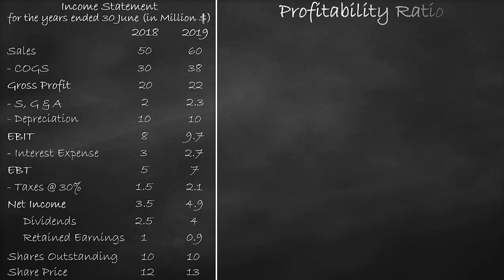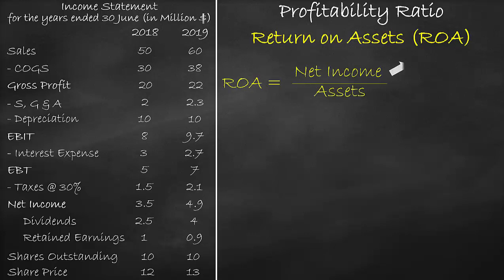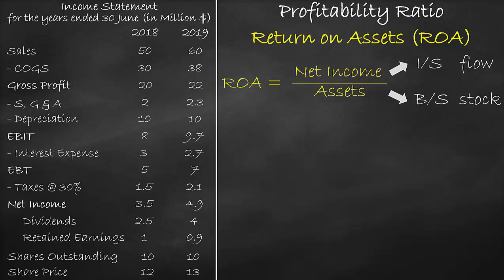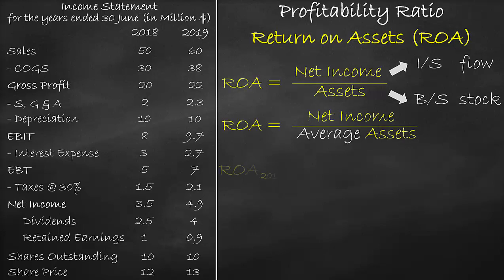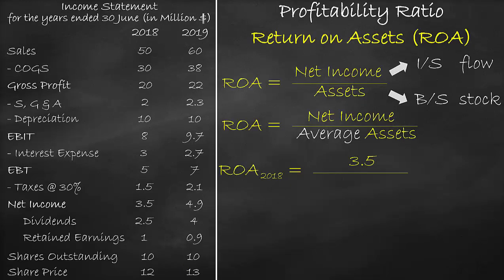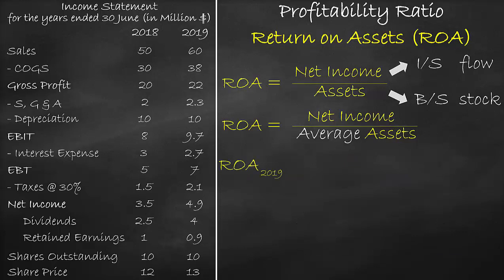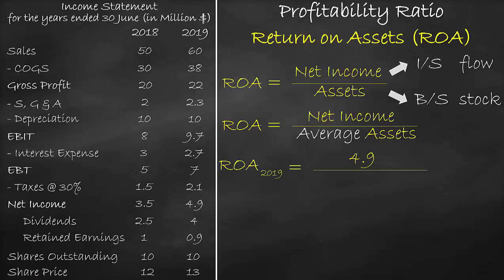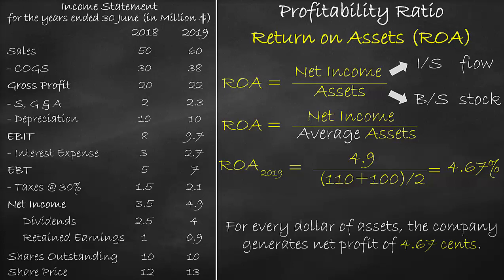Profitability Ratio - Return on Assets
This video explains the return on assets ratio (ROA) and how to calculate it from financial statements